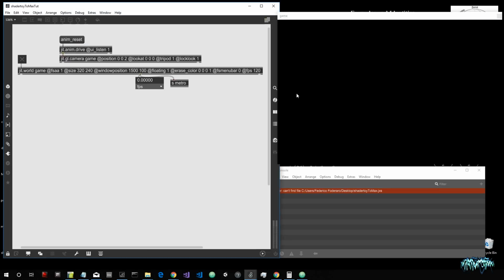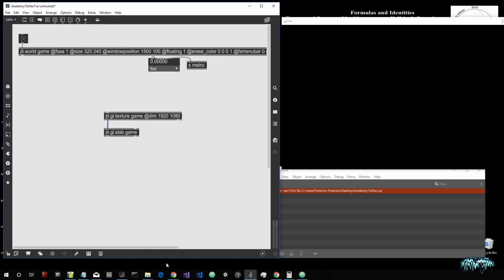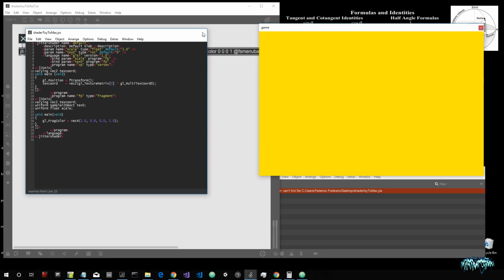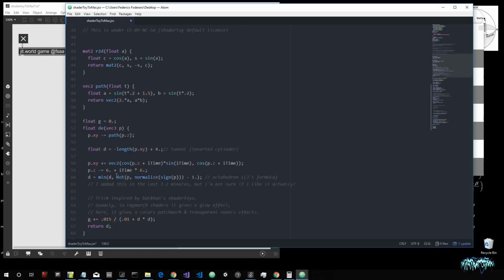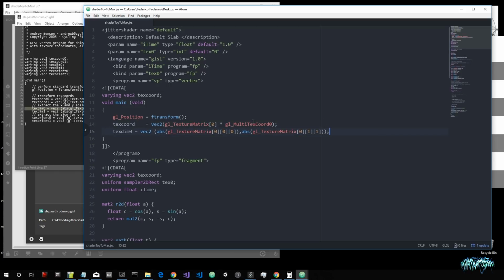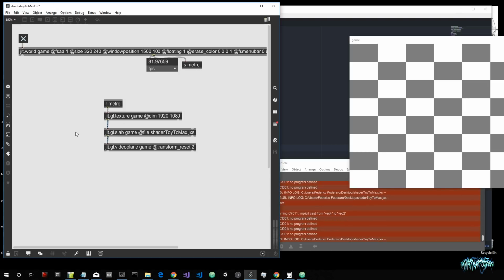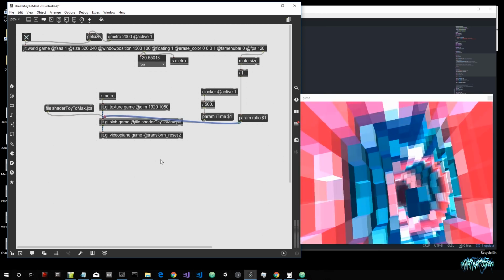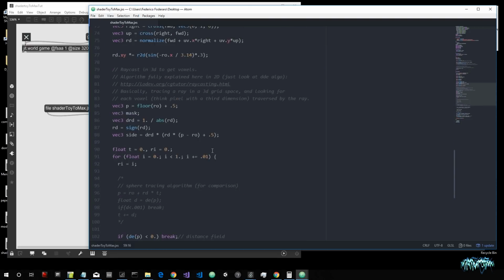How to Translate EVERY ShaderToy Shader into a Max Shader // Part 1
In this video we see how to convert a shadertoy shader into a Max/MSP fragment shader, using jit.gl.slab.

For Mac users: gl_FragCoord should be gl_FragCoord.xy